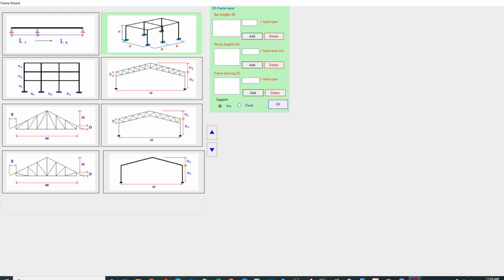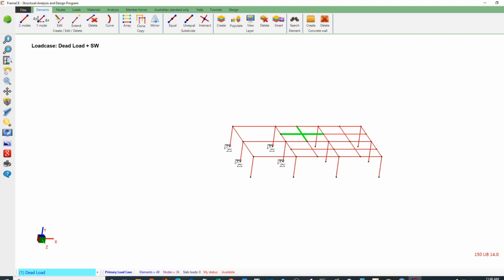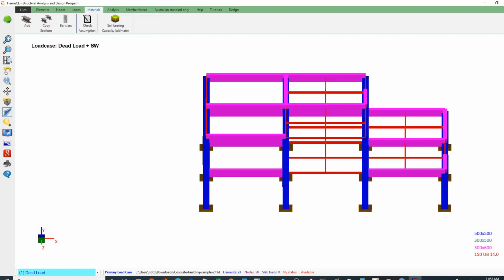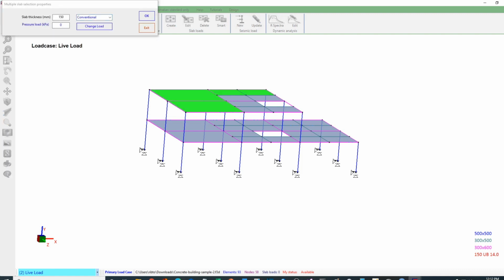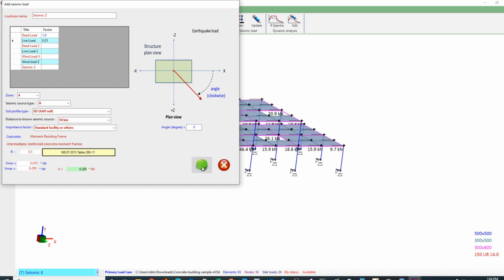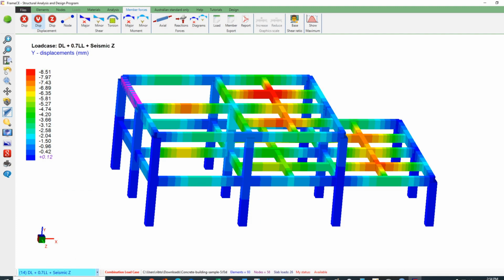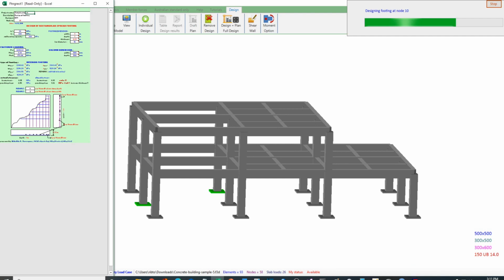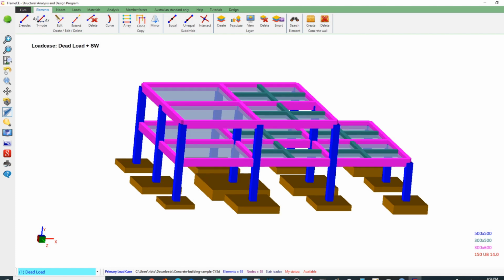Modelling, analysis, design and drafting of framing plan of a concrete structure using FrameCE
Tutorial video for FrameCE beginners